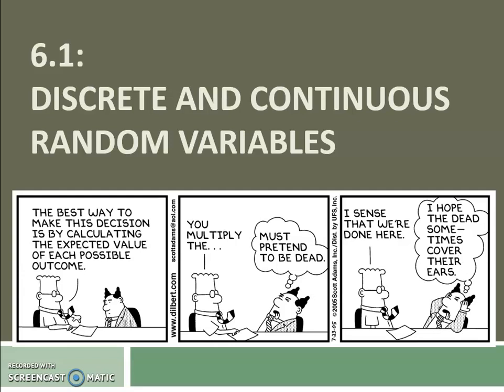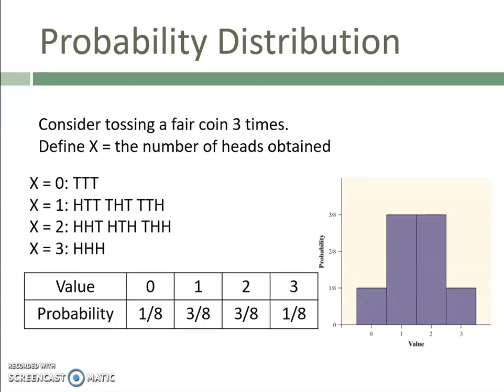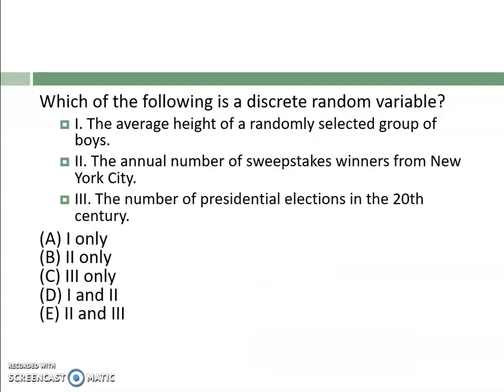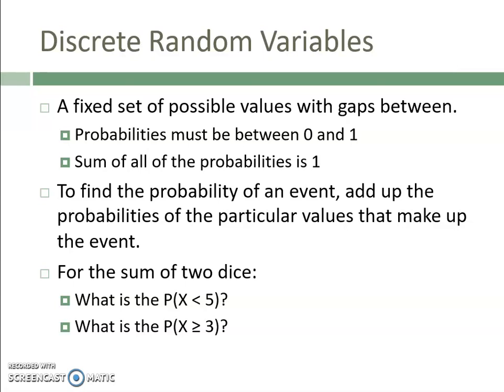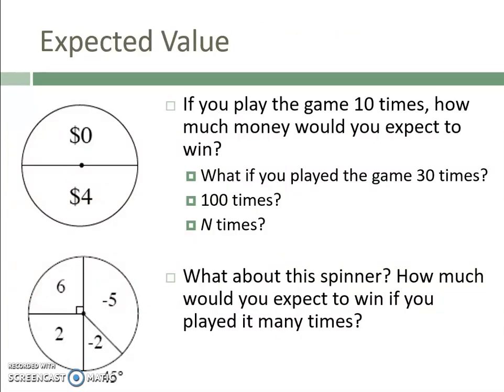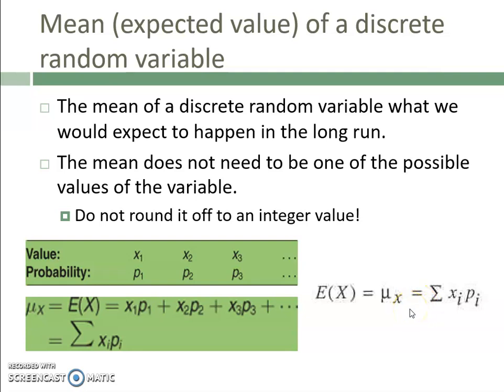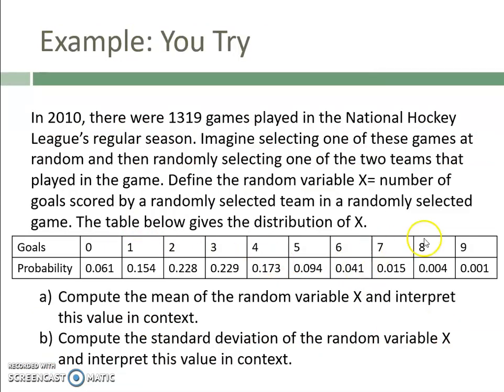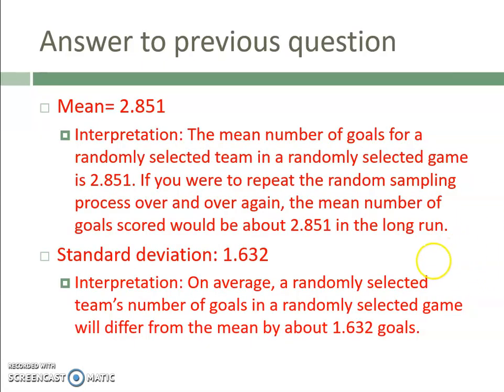6.1 part 1 video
Random variables, mean and standard deviation of discrete random variables